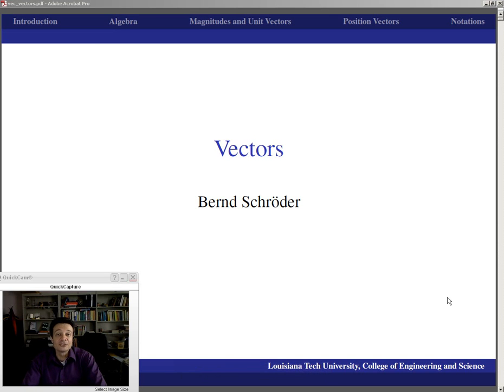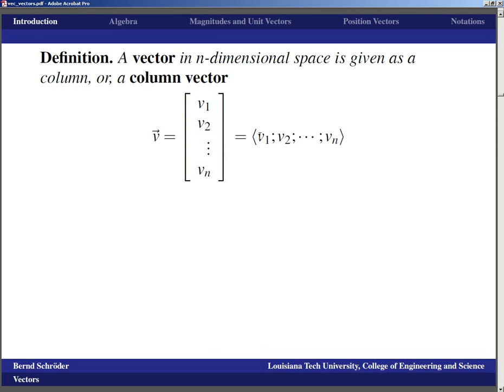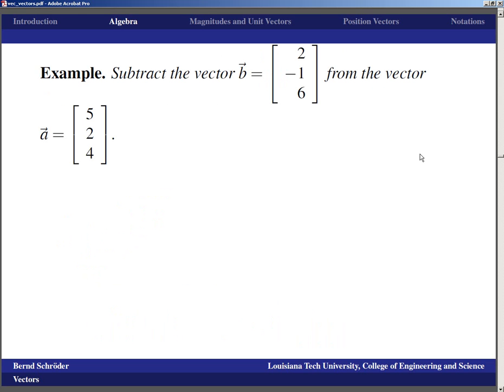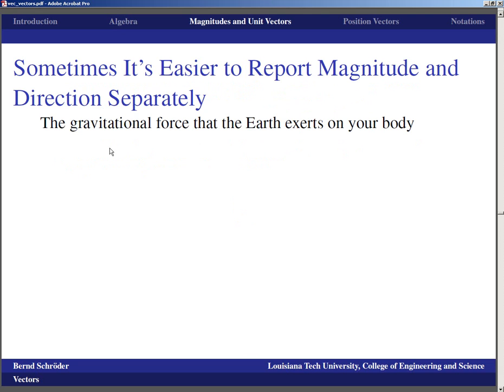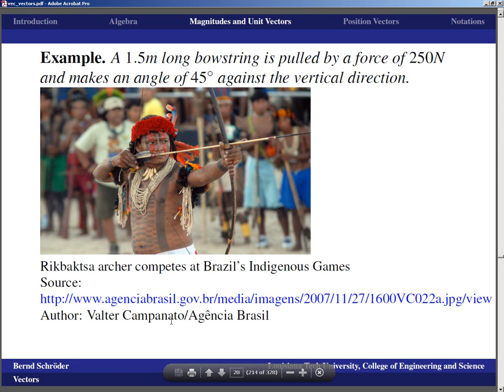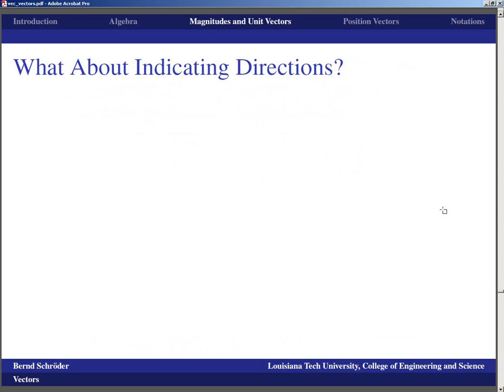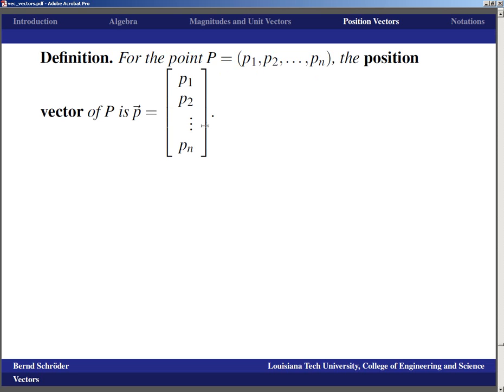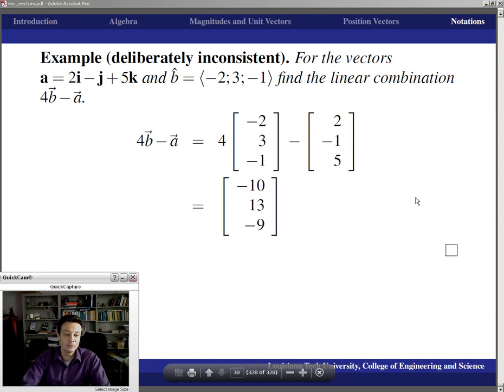Concise Modular Calculus [61/97]: Vectors (2/4 on Vector Algebra)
Explains how vectors are quantities with magnitude and direction. Justifies the component representation of vectors by showing that it behaves like physical vectors should. Introduces the magnitude and shows how to solve a force-balance problem. Discusses the many different notations for vectors.